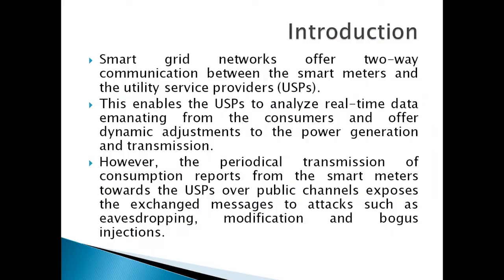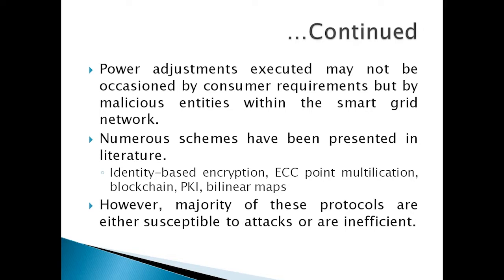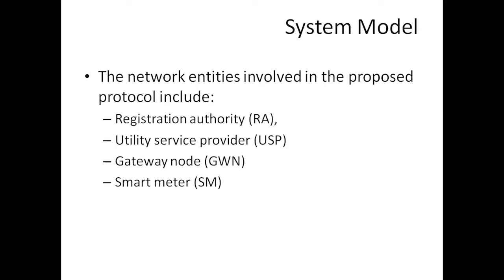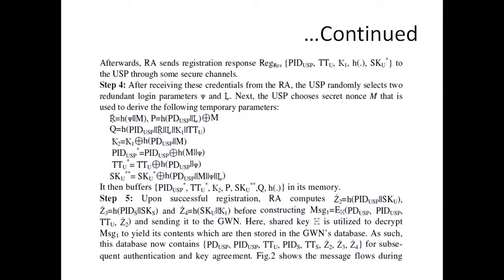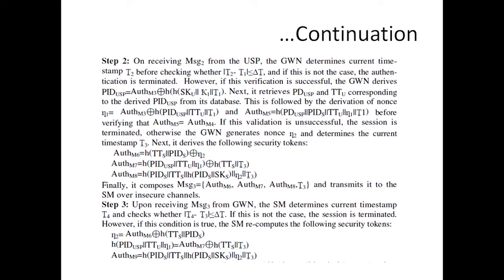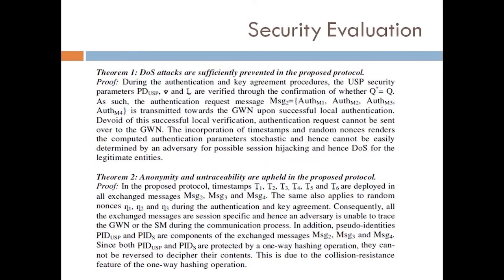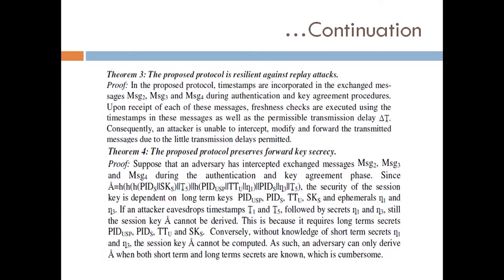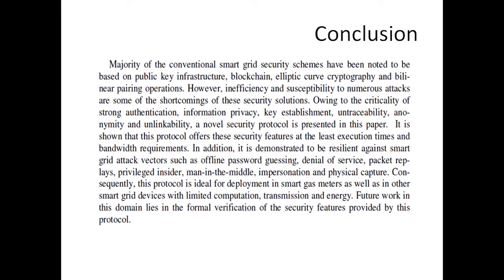Dynamic Ephemeral and Session Key Generation Protocol for Next Generation Smart Grids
Authors: Vincent Nyangaresi (Tom Mboya University College); Zaid Ameen Abduljabbar (University of Basrah); Mustafa Al Sibahee (College of Big Data and Internet, Shenzhen Technology University, Shenzhen, China); Enas Abood (Department of Mathematics, College of Science, University of Basrah, Iraq); Iman Abduljaleel (Department of Computer Science, College of Computer Science and Information Technology, University of Basrah, Iraq)
13th EAI International Conference on Ad Hoc Networks